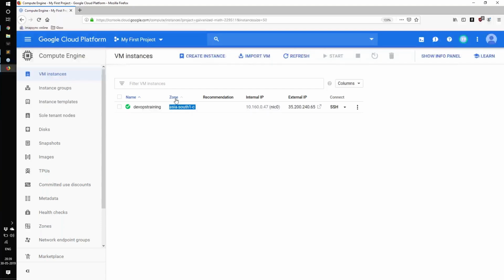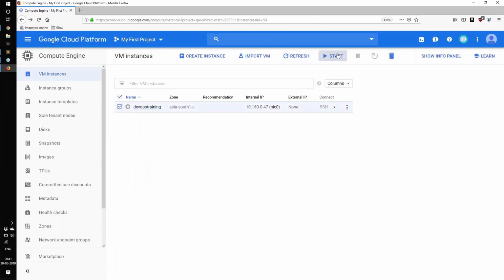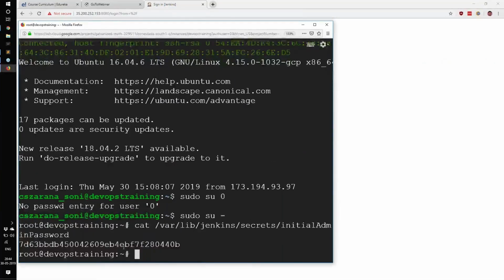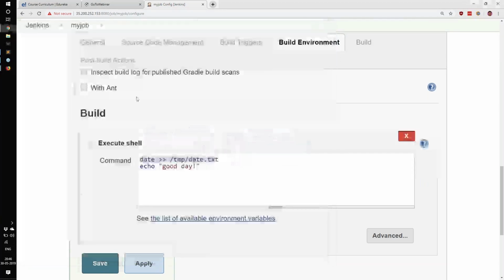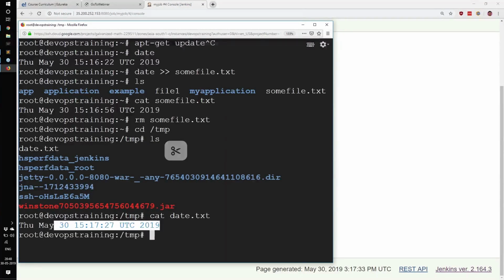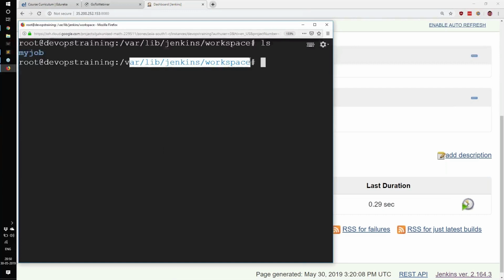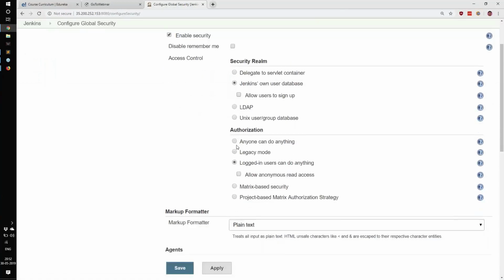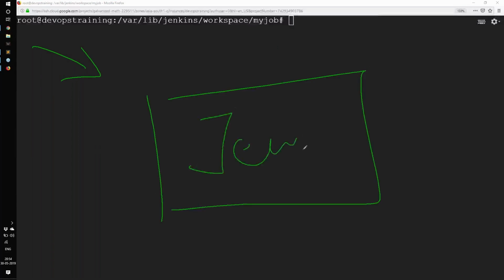Jenkins Full Course | Part -1 | Jenkins Tutorial For Beginners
In this video we are going to learn how to create Jenkins jobs using Google Cloud Platform, This video can help both Beginners and Working Professionals.